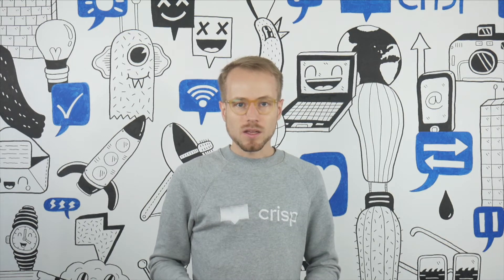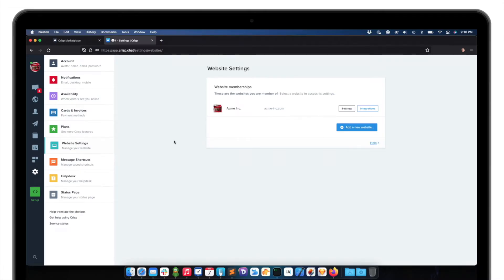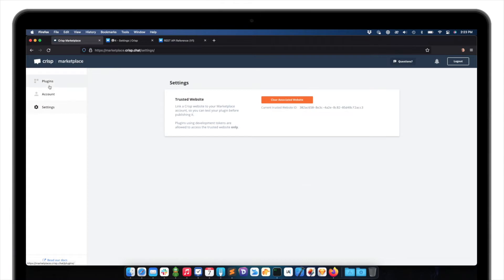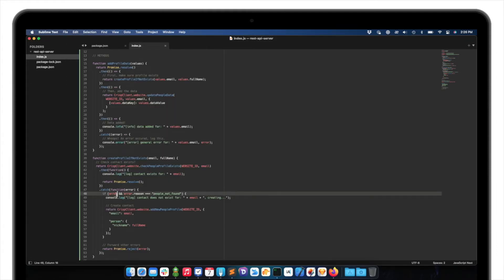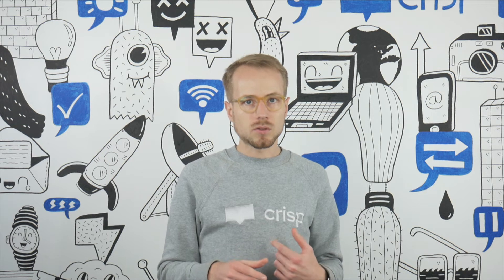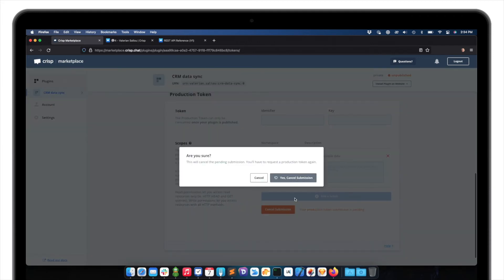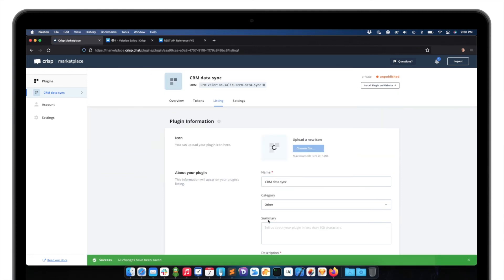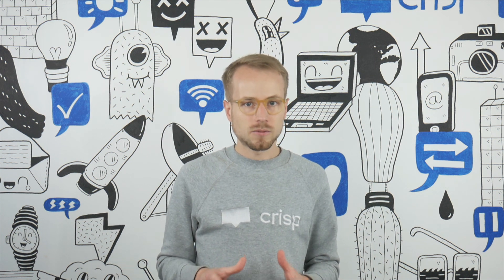REST API: In-depth introduction to Crisp REST API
Learn how to use the Crisp REST API by building a Crisp CRM data update server, using our official JavaScript library, the Crisp Marketplace.